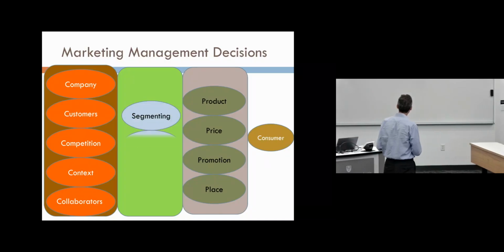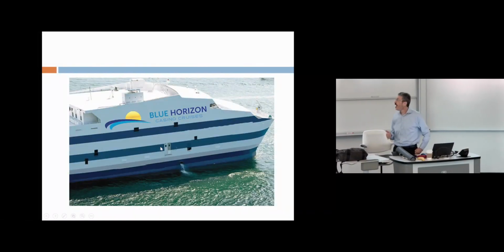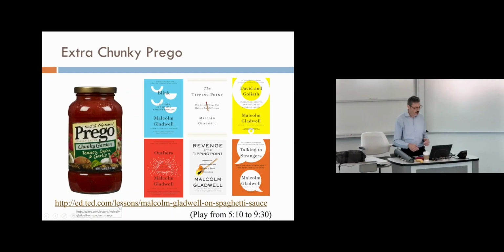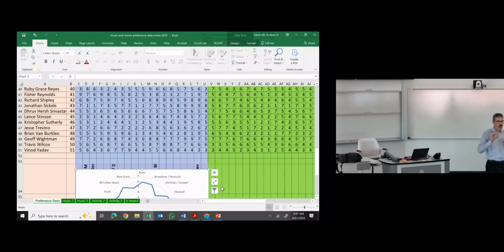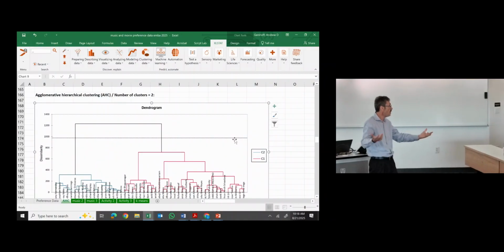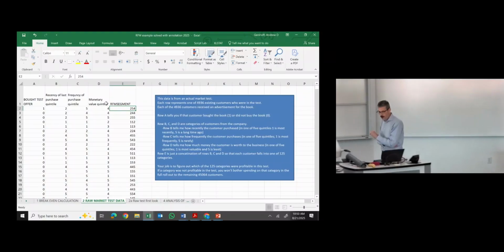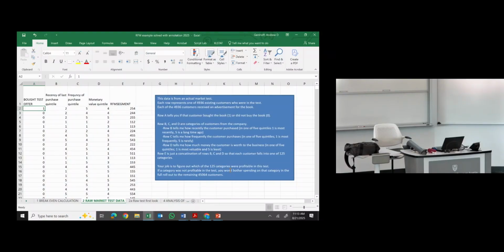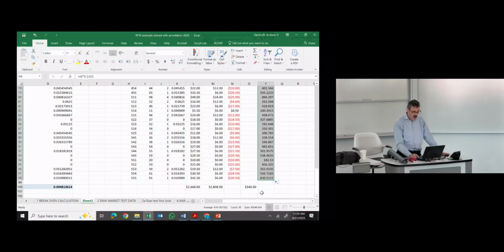08 21 Marketing Lecture